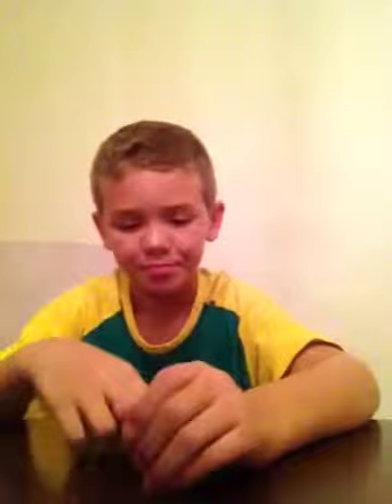Coin threw elbow trick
Easy trick first trick I ever learned.